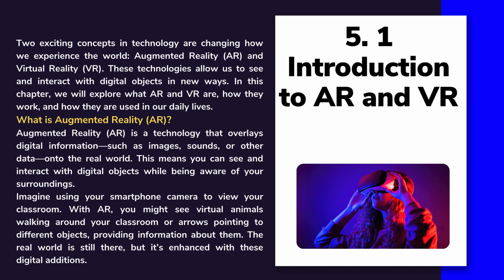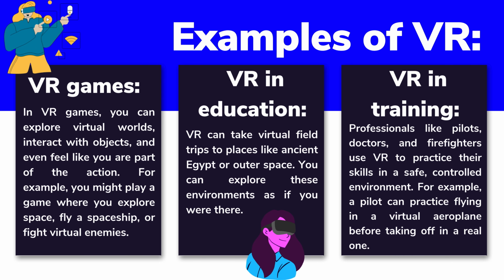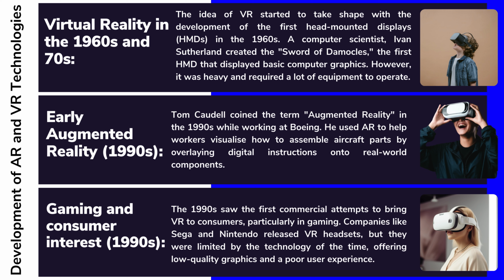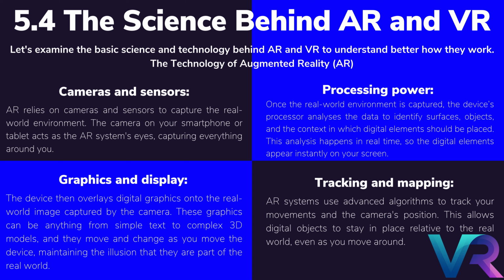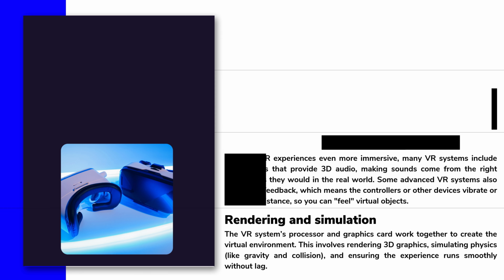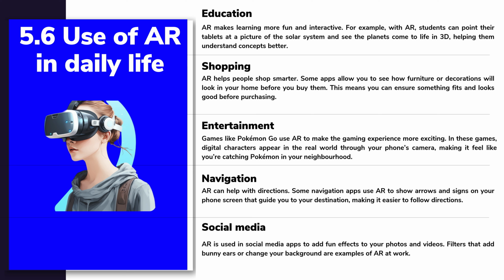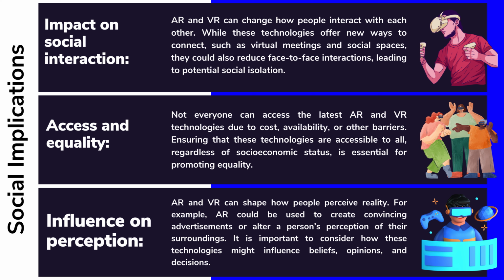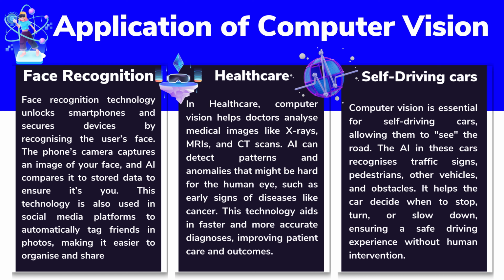CBSE Class 6 Artificial Intelligence Chapter 5 Augmented & Virtual Reality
In this video, we explore CBSE Class 6 Artificial Intelligence Chapter 5, which introduces students to the exciting and evolving world of Artificial Intelligence (AI) through practical examples, explanations, and activities. Chapter 5 focuses on deepening students' understanding of the AI Project Cycle, from identifying problems to developing solutions using AI tools. We begin by explaining the concept of the AI Project Cycle, which includes five key stages: Problem Scoping, Data Acquisition, Data Exploration, Modeling, and Evaluation. These stages help students understand the process of creating AI solutions, from identifying an issue to using data to solve it effectively. The Problem Scoping phase is critical in defining what needs to be solved. Students are encouraged to think critically about real-life problems in various fields, such as healthcare, education, transportation, and environment, and how AI can be applied to address these issues. This phase involves identifying the problem, understanding the requirements, and setting clear objectives for an AI project. Moving on to Data Acquisition, we explain how collecting relevant and accurate data is the foundation of any AI project. This step involves gathering information that is critical to solving the problem. Whether it’s sensor data, social media inputs, or survey responses, the quality and quantity of data will directly influence the AI model's success. Data Exploration teaches students how to analyze and interpret the data they have collected. This stage helps them identify patterns and trends within the data, allowing them to make sense of the raw information and prepare it for the next step, which is modeling. In this phase, students are encouraged to use different techniques and tools to visualize and interpret data. The Modeling phase is where students learn to build and train AI models using the processed data. They are introduced to the concept of machine learning algorithms, which are the backbone of AI. These algorithms help machines recognize patterns, make decisions, and improve over time as they are exposed to more data. In this video, we break down these algorithms in a simple and engaging way so that students can understand how AI systems learn and make predictions. The final stage of the AI Project Cycle is Evaluation, where students learn how to test and validate the AI model they have developed. They explore different techniques to ensure their model works correctly and produces accurate results. Evaluation helps identify any potential issues in the model and areas for improvement, ensuring that the AI solution is effective and reliable. In addition to the AI Project Cycle, this chapter also introduces students to real-world applications of AI, giving them a glimpse into how AI is already being used to solve complex problems in industries such as healthcare, agriculture, finance, and more. For instance, students learn how AI is being used to detect diseases, improve crop yields, and enhance financial decision-making processes. This helps them see the tangible impact of AI in the modern world and inspires them to think creatively about how they might use AI in their future careers. We also cover the ethical considerations involved in developing and using AI solutions. Students are introduced to the importance of responsible AI development, including issues such as data privacy, bias in AI models, and the need for transparency and accountability in AI systems. As AI continues to evolve and become more integrated into our lives, it’s essential for young learners to understand both its potential and the challenges it presents. This video encourages students to approach AI with a sense of responsibility and awareness of its broader implications. Throughout the video, we include fun and engaging activities that encourage students to apply what they have learned.